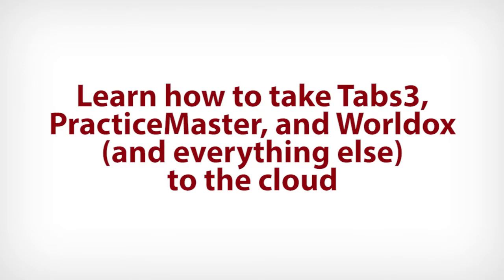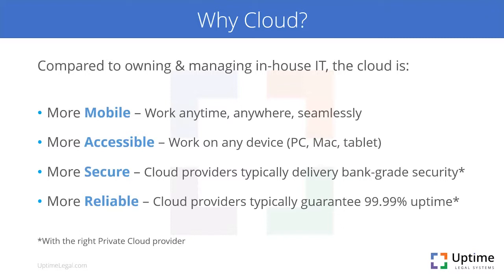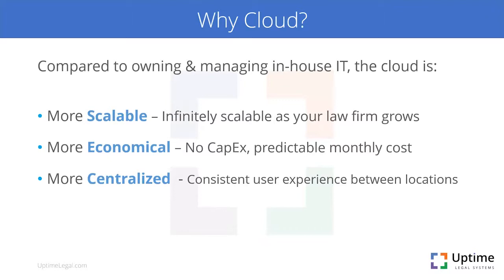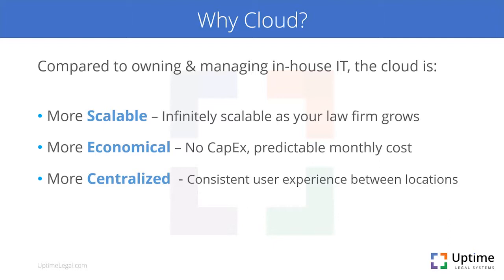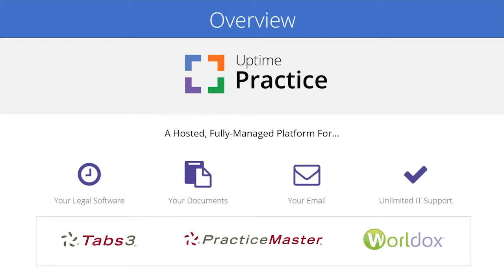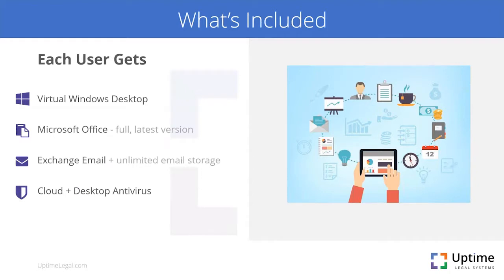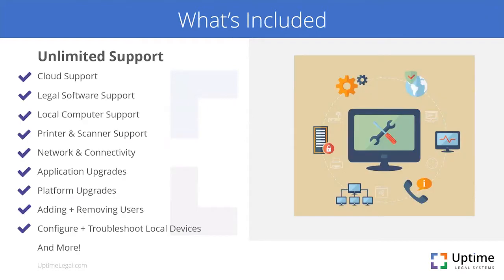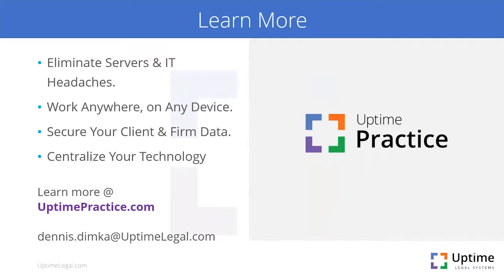Learn how to take Tabs3, PracticeMaster, and Worldox and everything else to the cloud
Join Paul Purdue on Friday, July 20th at 11:00 am ET to learn how you can move your entire desktop to the cloud with Uptime Legal.

Are you faced with the challenge of figuring out how to reap the many benefits of moving to the cloud, but  with applications (like Tabs3, PracticeMaster, and Worldox) that are server based? With benefits like security, accessibility, disaster recovery and speed (to name a few), who isn't?

Join Paul as he welcomes Dennis Dimka from Uptime Legal to talk about how they can help you to take your entire desktop to the cloud without missing a beat.